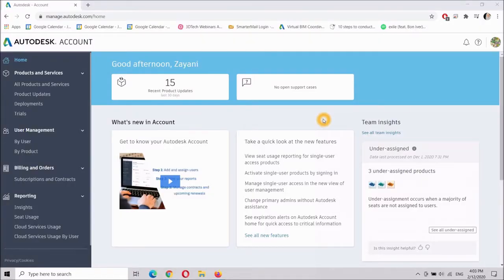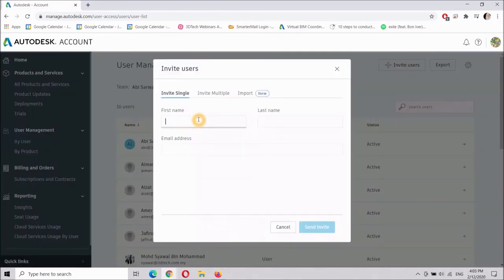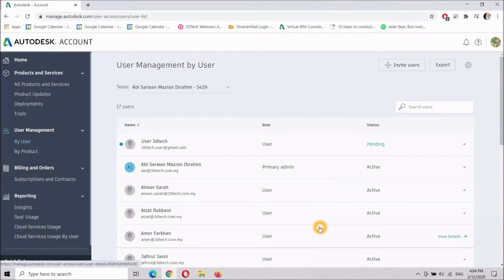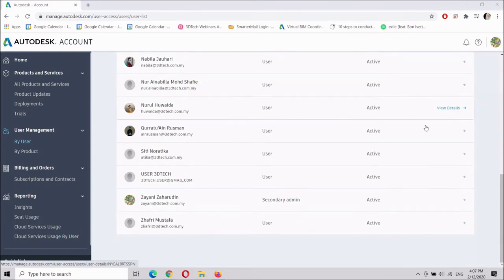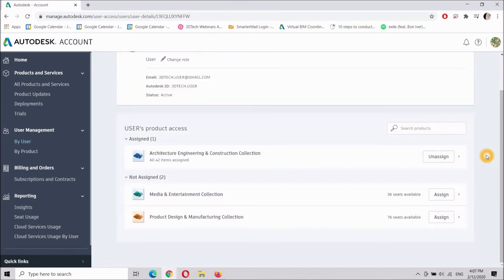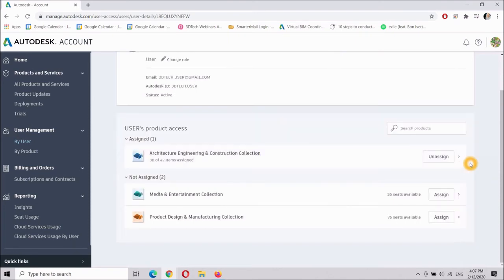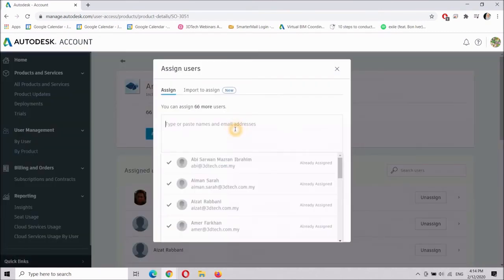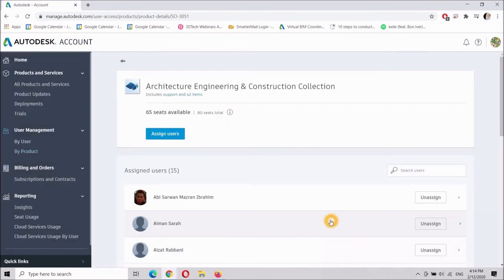2. Updated Assign Users to Products in Contract Manager Autodesk Account